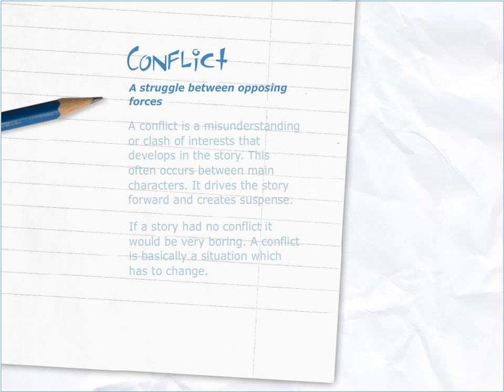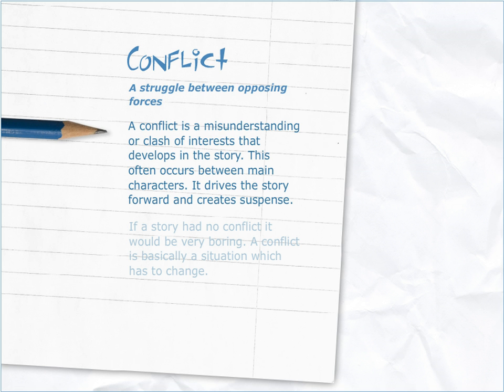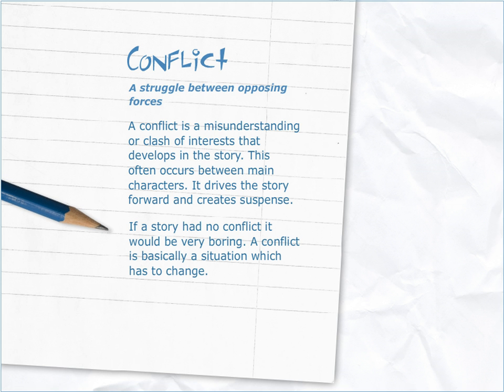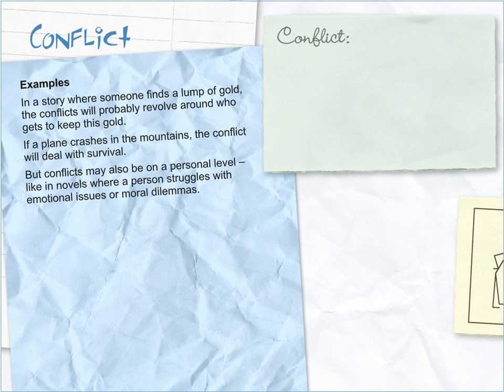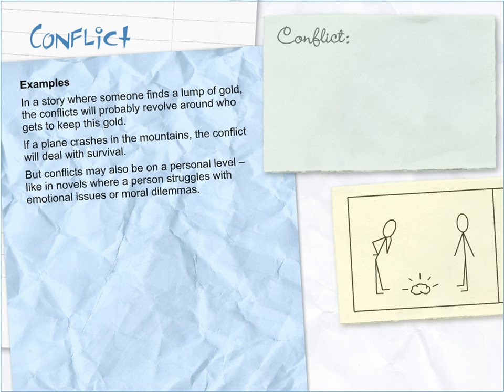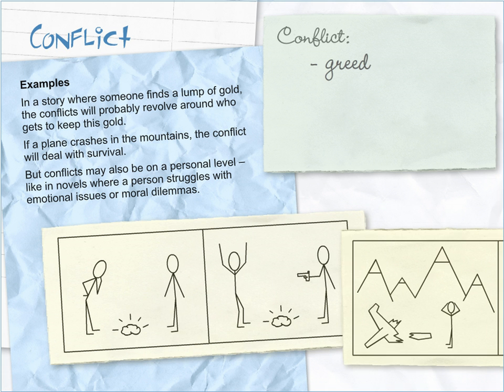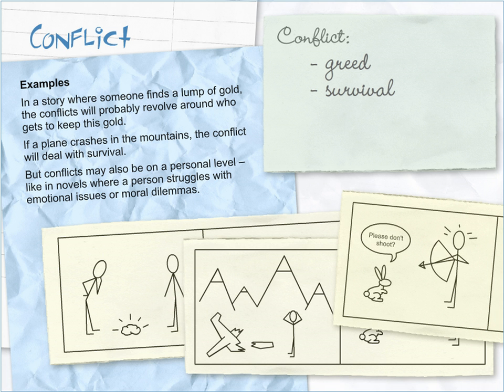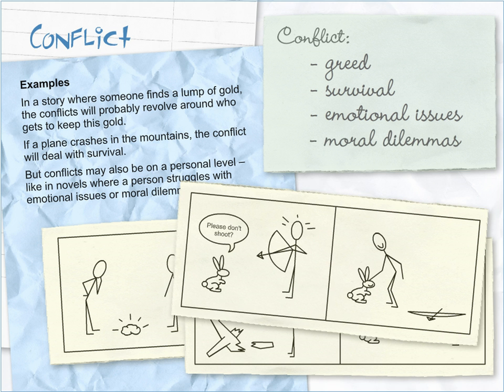Conflict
A conflict is a struggle between opposing forces.